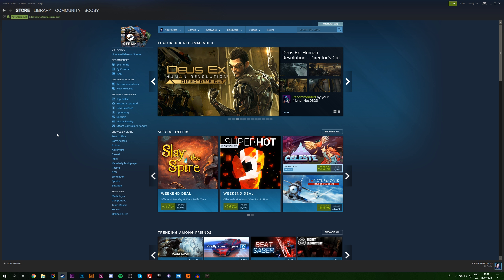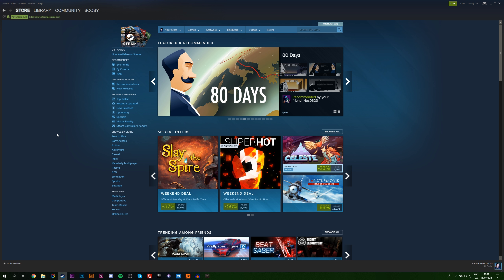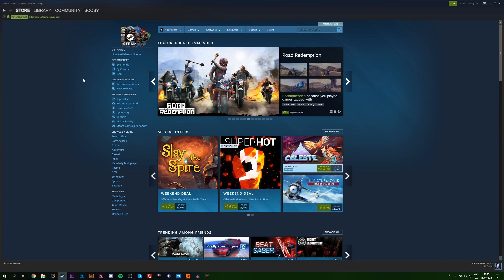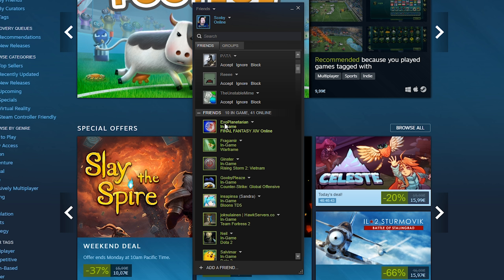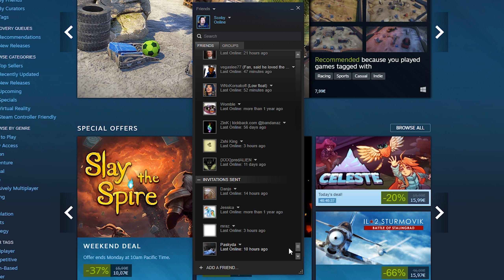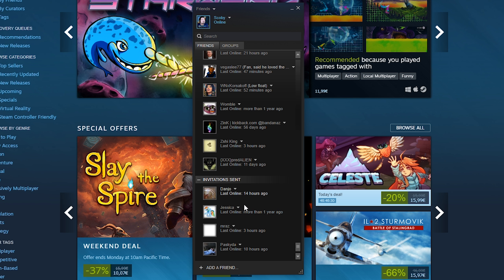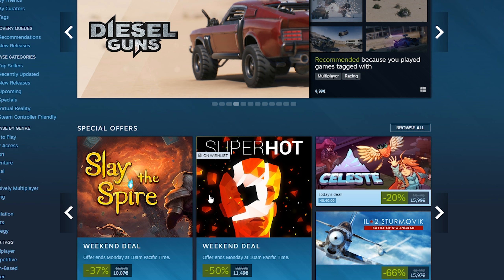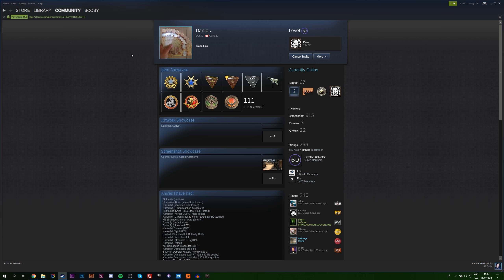How to See Sent Steam Friend Requests! See Sent Friend Requests!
Hey guys my name is Scoby and in this video, I am going to be showing you step-by-step how to see your sent friend requests on Steam! This is going to be a nice quick and easy tutorial where I will show you everything you need to know.

This tutorial is going to be great for anyone who needs to see their outbound Steam friend requests.

Lapop specs:

- CPU: I5-7600
- GPU: Nvidia GTX1070
- 16gb ram
- 128GB SSD
- 2TB HDD 5400RPM
- 1080p Wide Angle Display

Peripherals
- 2 1080p standard monitors